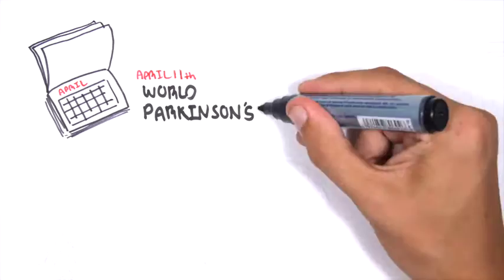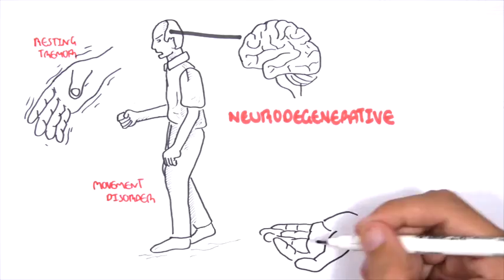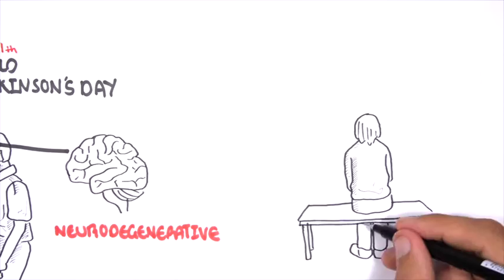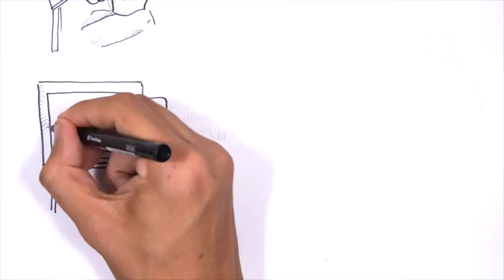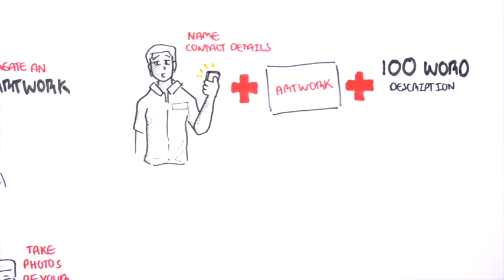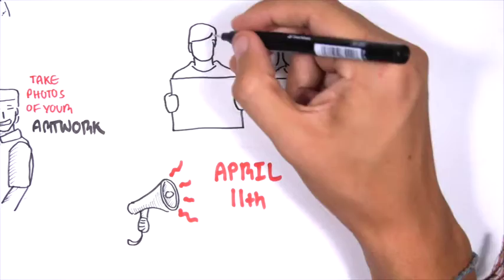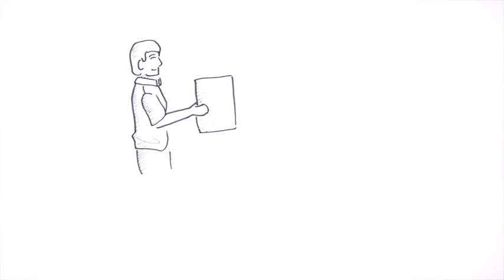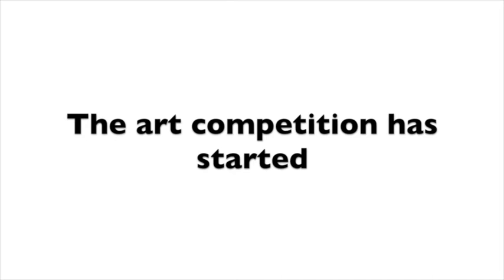Art Competition for Parkinson's disease - by Armando Hasudungan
World Parkinson’s Day on April the 11th aims to shine a light on Parkinson’s disease by raising awareness and funds for a cure. In conjunction with this day, the team at Armando Hasudungan are launching an art competition to help promote this worthy cause.

Whether you have firsthand experience with Parkinson’s Disease or would just like to contribute, the competition aims to encourage greater understanding and awareness of Parkinson’s Disease.

In addition to some great prizes, finalists will be judged by an international panel and their artworks auctioned off by EPDA with funds going to helping find a cure.

Key dates

Competition starts: Now
Entries open: Monday, 14th March 2016,
Entries close: Friday, 1st April 2016, 23:59 Australian Eastern Time Zone (UTC+10:00)
Finalist and winner notified: 8th April

PRIZES
Winner can choose from 3 of the following

Hamper from Faber-Castell
Wacom – Intous Pro Tablet Medium
Huion – Wireless Digital Tablet Giano
Book – Dr. Karl’s Short Back & Science
Book – Oxford Handbook of Clinical Medicine